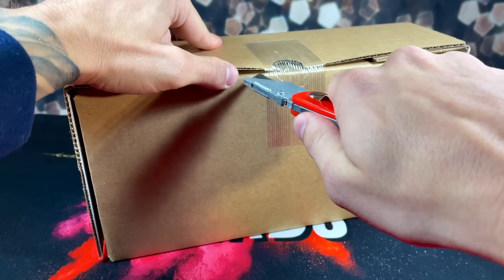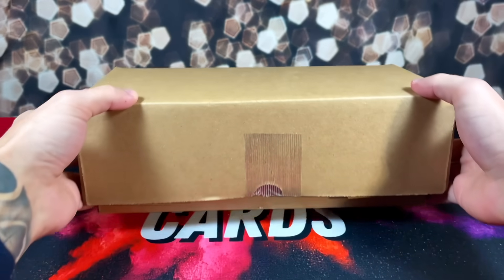*PSA REVEAL!👀 I GRADED 41 CARDS FOR $800💰 - WAS IT WORTH IT?!🤔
Yo yoooo in this video I share with you guys my 41 card PSA submission that just came in the mail!! What was your favorite card from the submission? 🤔

If you enjoyed this video, show some LOVE! ❤️